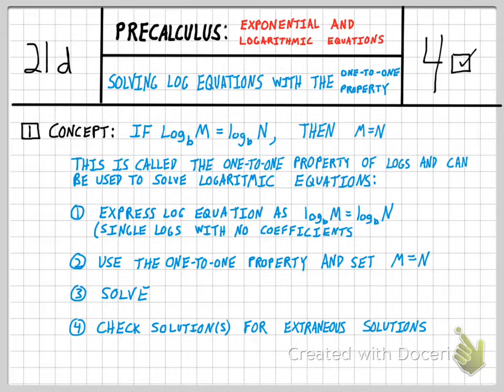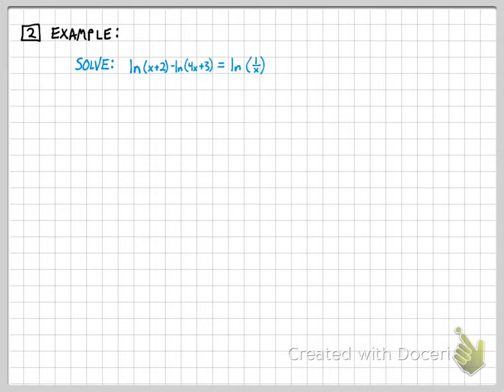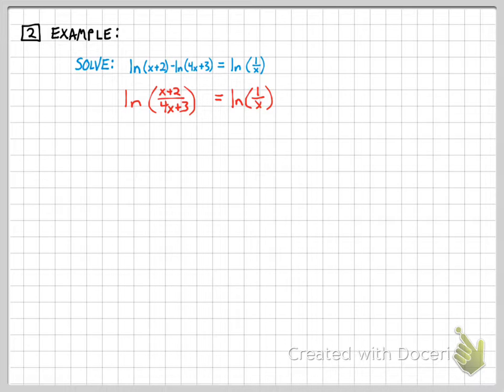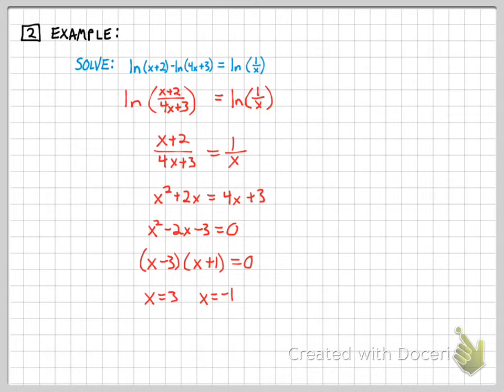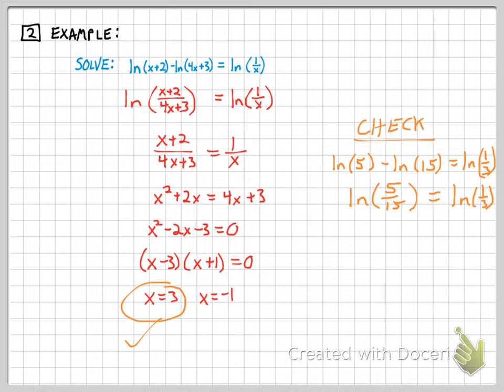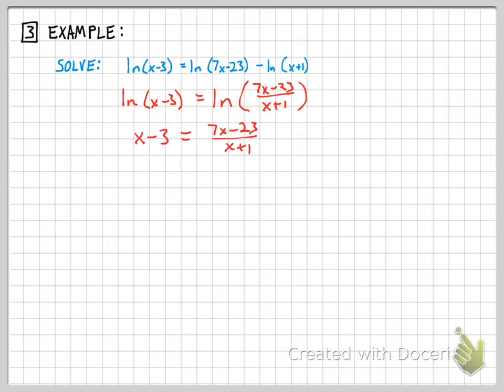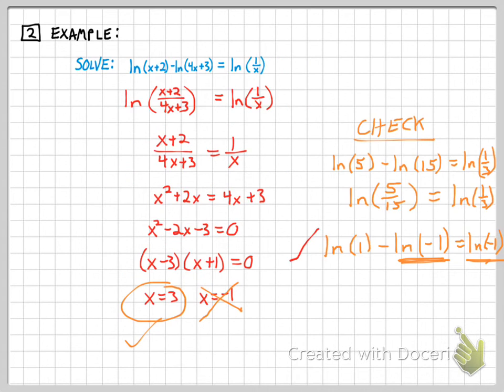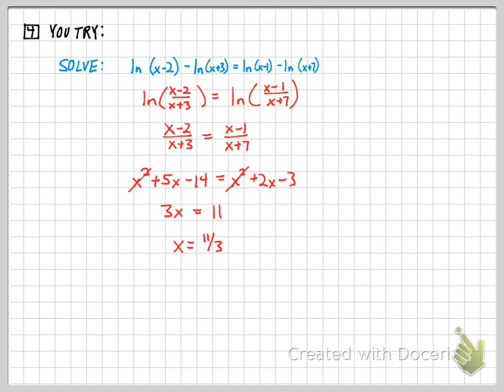Nate Miller - Precalc 21d